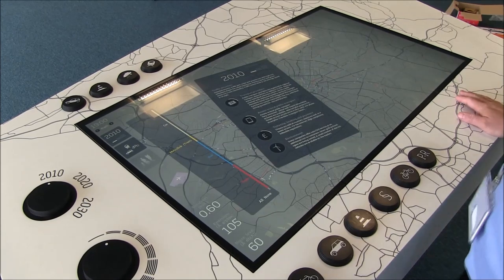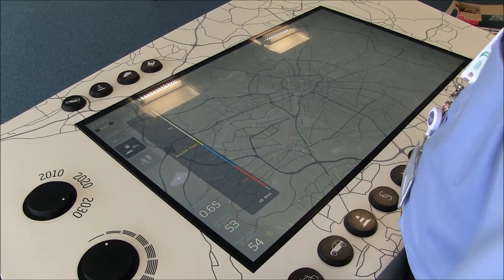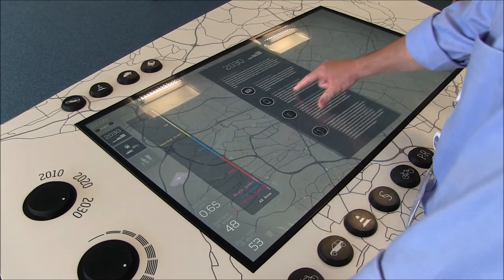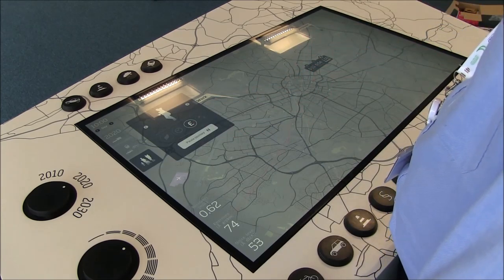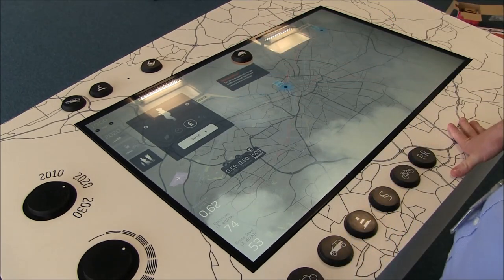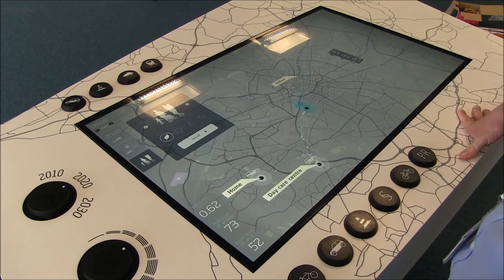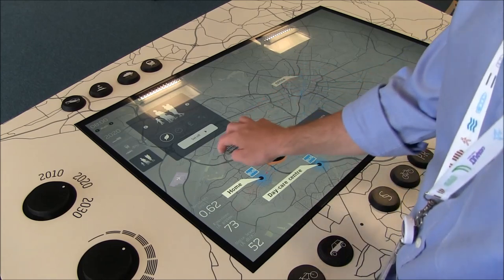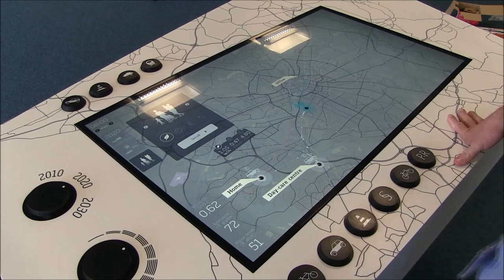The Transport Systems Catapult's Manchester Table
The Manchester Table is a demonstrator owned by the Transport Systems Catapult. This video is a run through of the functions available on the Manchester table and an introduction to the aspiration the TSC has for developing the Manchester into a tool that can be used by local authorities and planning departments.